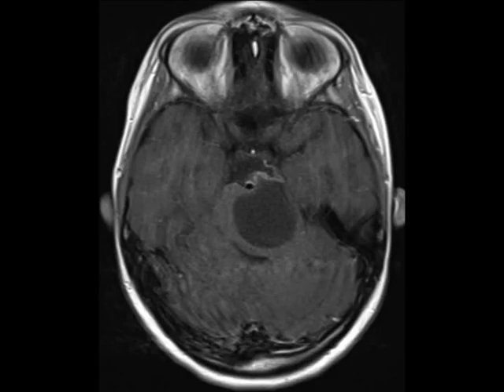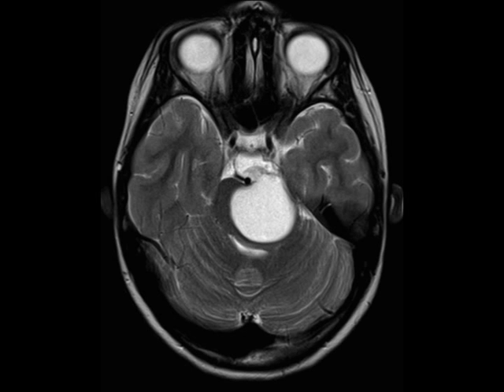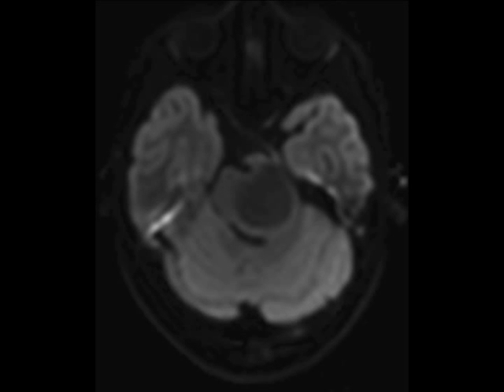Pilocytc Astrocytoma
8-year-old female with worsening headaches and emesis. There is a predominantly cystic, T1-hypointense, FLAIR mildlyhyperintense, and T2-hyperintense lesion centered within the pons and left brachium pontis. The lesion extends towards the left cerebellopontine angle and prepontine space where there is partial encasement and slight rightward displacement of the basilar artery. On the postcontrast images, there is a minimally enhancing mural nodule along its posteroinferior border. The imaging findings are consistent with a pilocytic astrocytoma. Pilocytic astrocytomas are well-circumscribed, slow-growing lesions, typically demonstrating a cyst with a mural nodule. The cerebellum is the most common site of involvement, followed by the optic nerve and chiasm, and then adjacent to the third ventricle. The differential diagnosis includes medulloblastoma, ependymoma, ganglioglioma and hemangioblastoma.